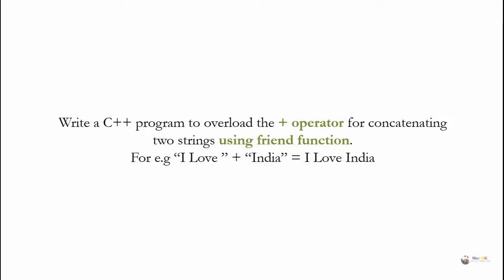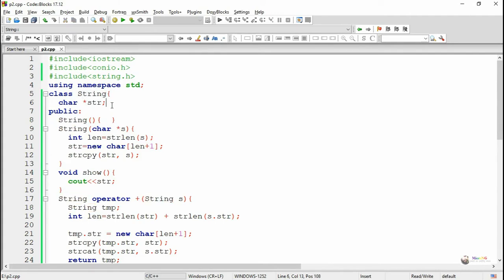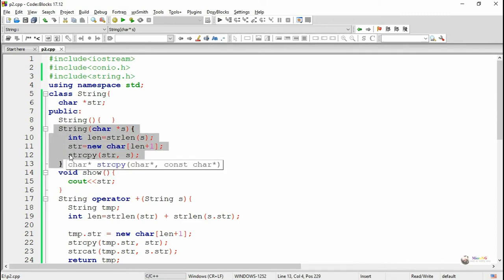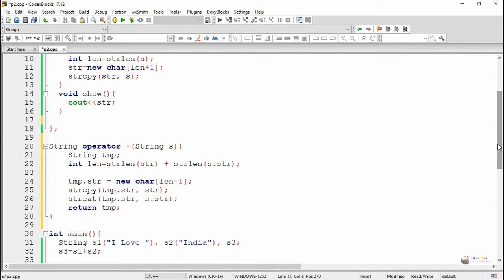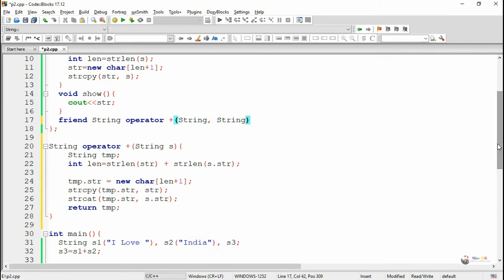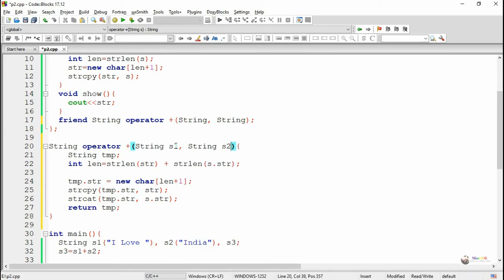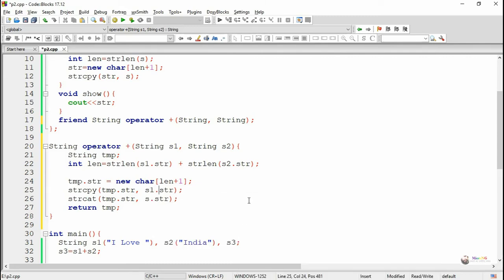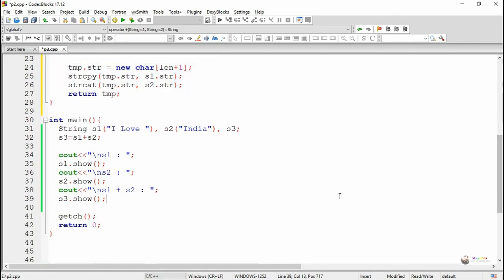C++ Program - binary operator overloading using friend function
Write a C++ program to overload the + operator for concatenating two strings using friend function. For e.g “I Love ” + “India” = I Love India